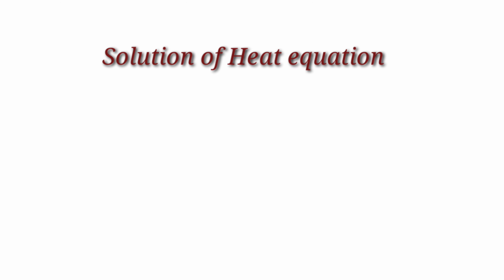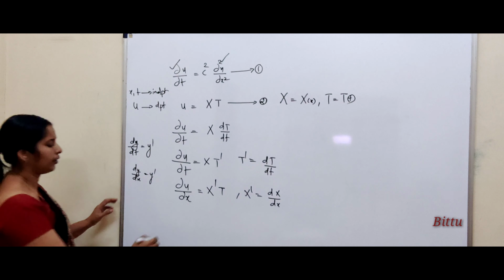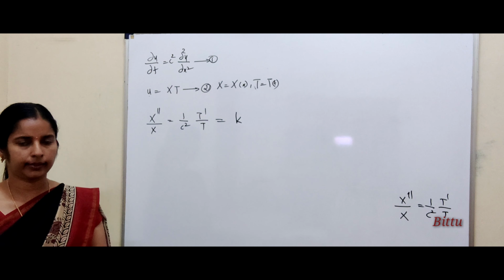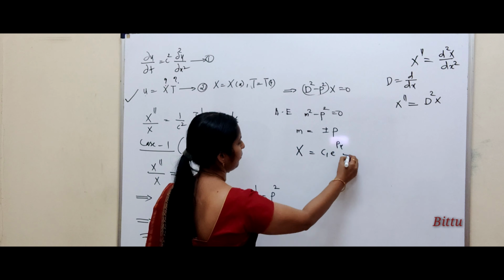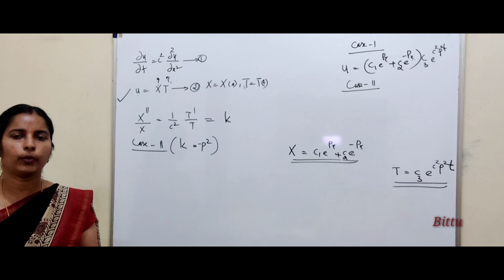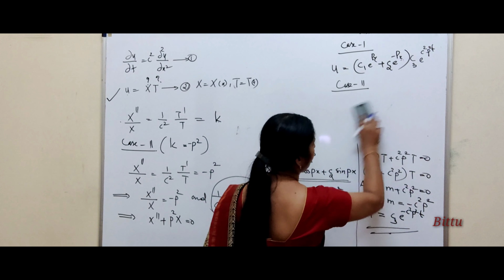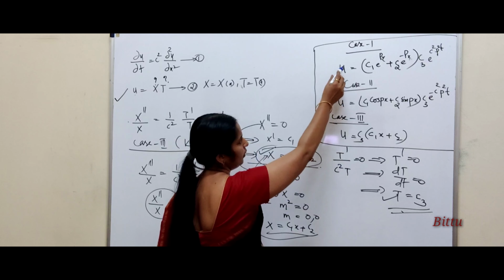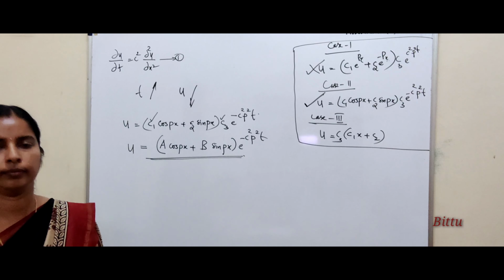Solution of Heat equation